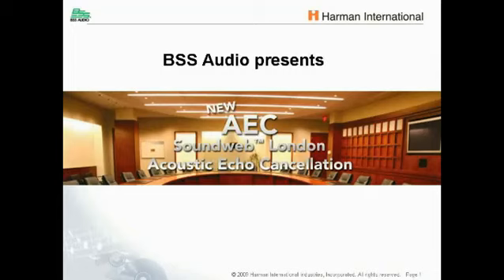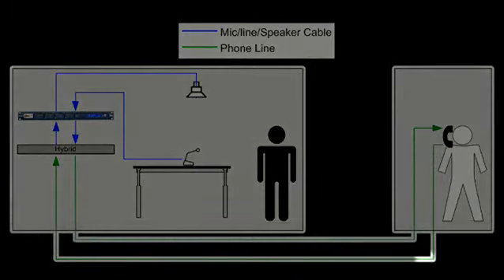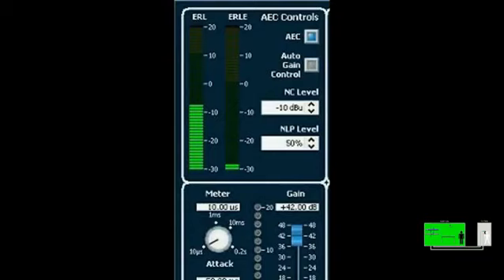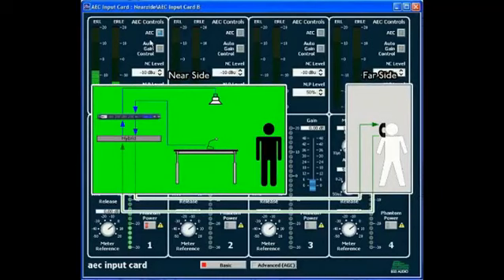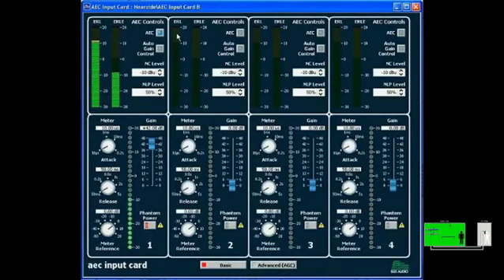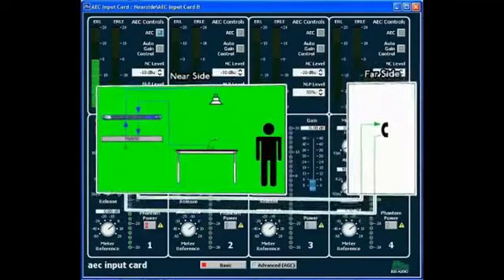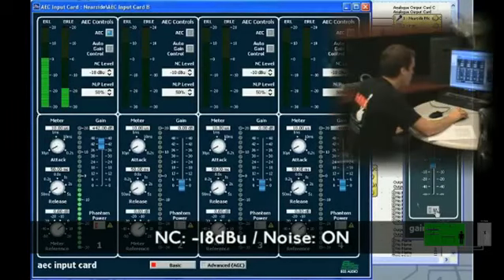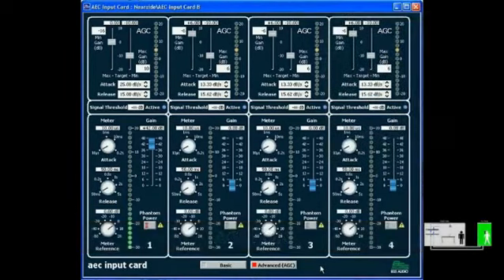BSS | Acoustic Echo Cancellation (AEC)